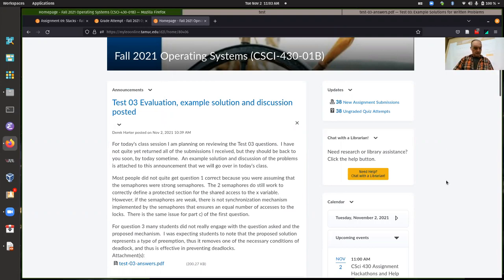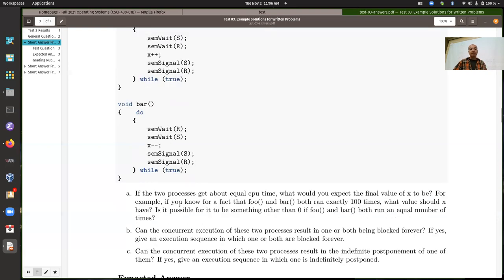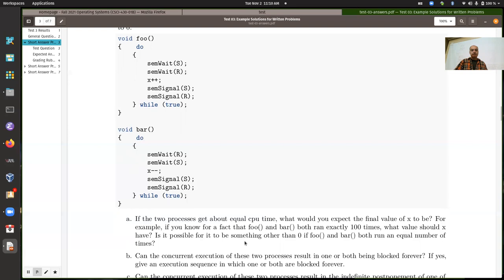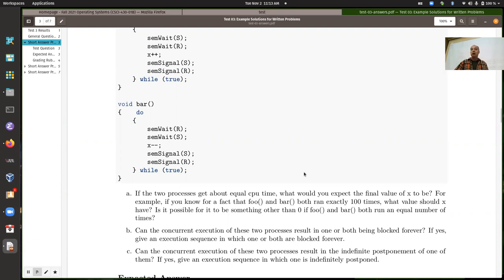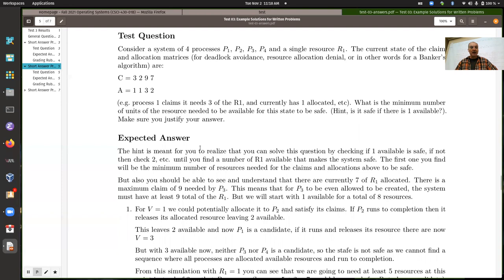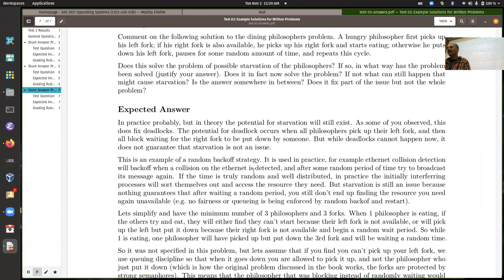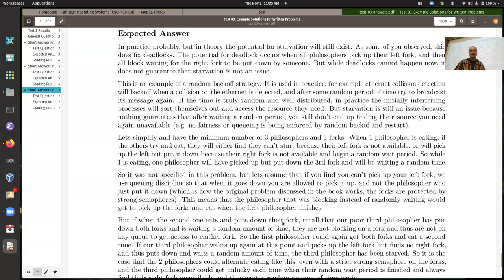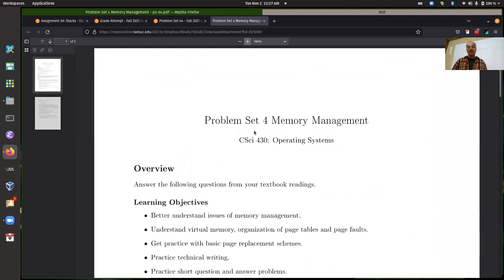CSci 430 Hack-a-thon session Tuesday 11/02/2021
Hack-a-thon / help session held on Tuesday 11/02/2021.  Reviewed Test 03 short answer questions.  Also discussed problems and gave hints for problem set 04.